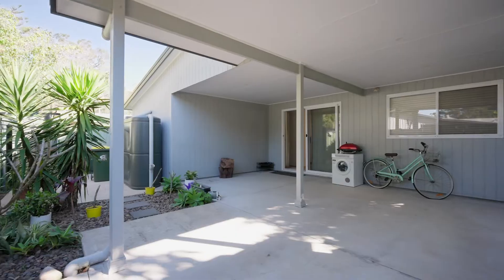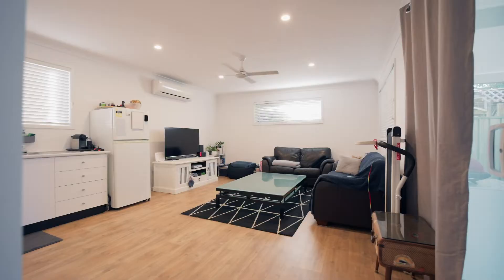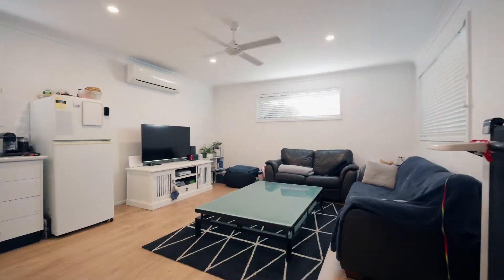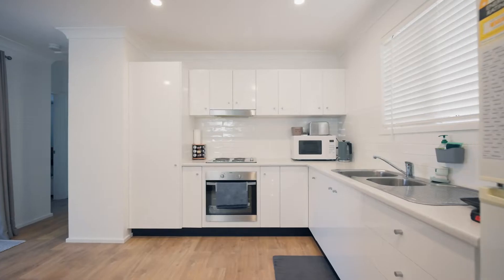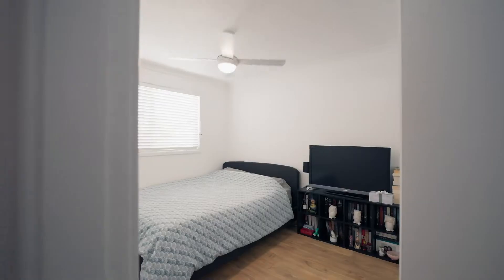18 Collareen Street, Ettalong Beach